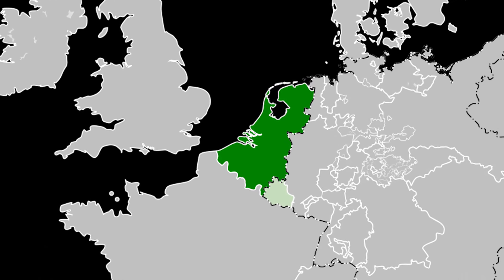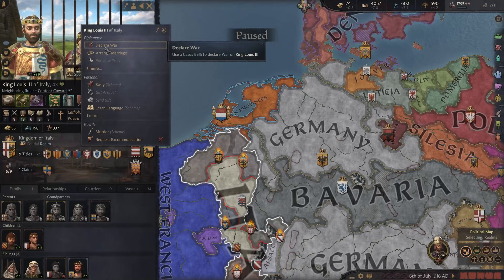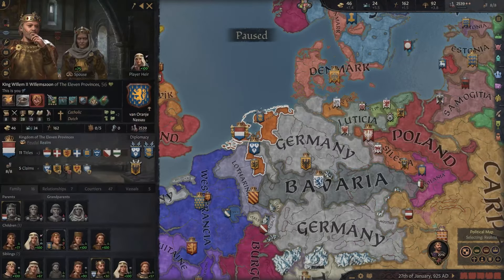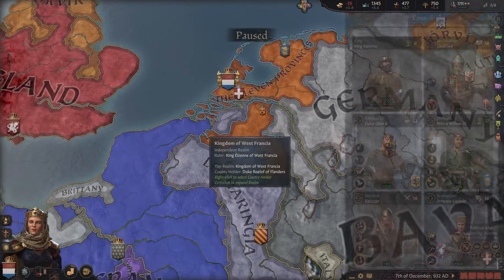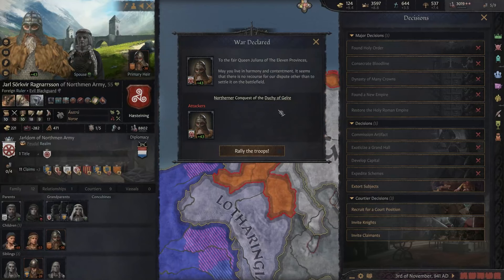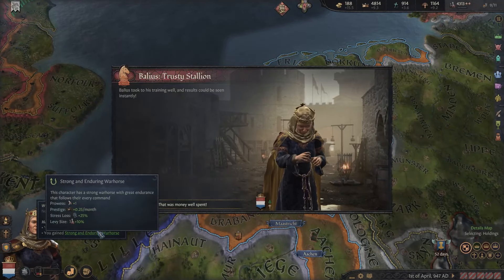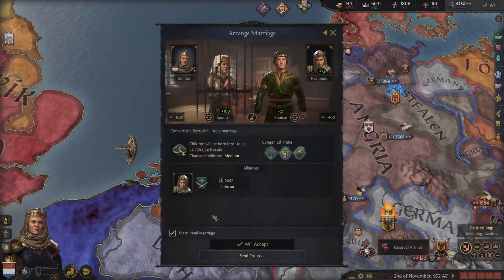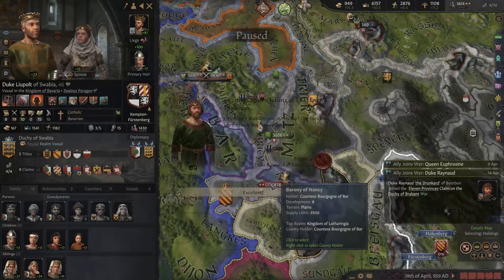Conquering the Southern Netherlands! | Crusader Kings 3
Time to claim what is righfully ours!

PC (LenovoT5 26IOB6)
Console (PS5)
Monitor 1 (Dell S2721QS)
Monitor 2 (Acer Nitro)
Microphone (Shure SM7B)
Headset (Beyerdynamic DT 990)
Keyboard (Logitech MK345)
Mouse (Logitech MX Master 3S)
Capture Card (Elgato HD60 4K)
Mic Boom Arm (RØDE PSA1+)
Audio Interface (Focusrite Scarlett 2i2 3rd Gen)
External SSD (SAMSUNG T7)
Camera (Logitech C920x HD Pro)
Mouse pad (SteelSeries QcK)